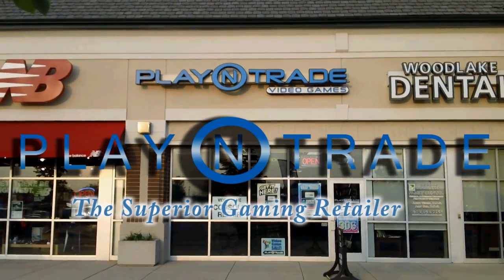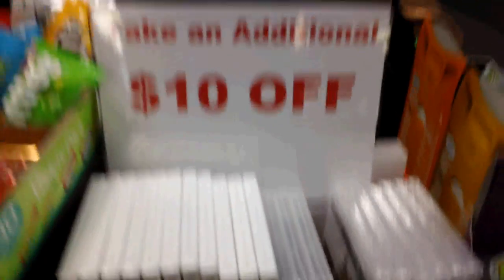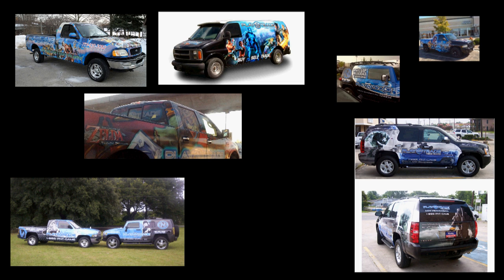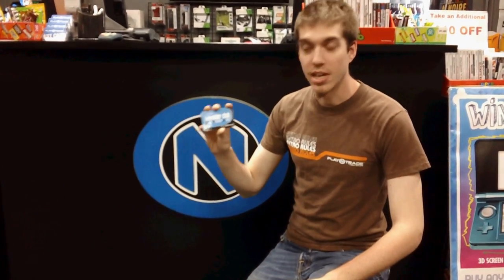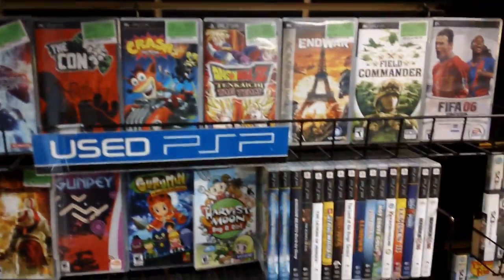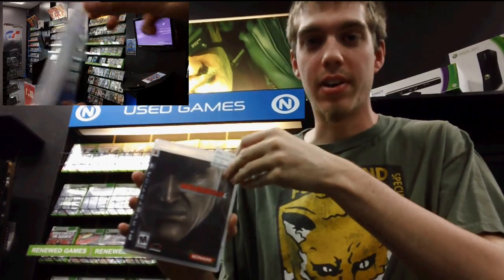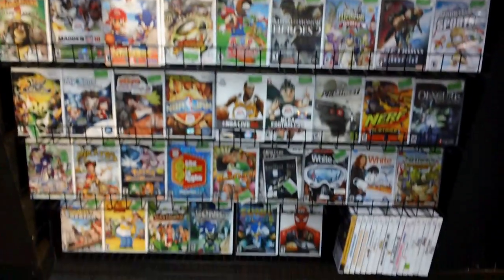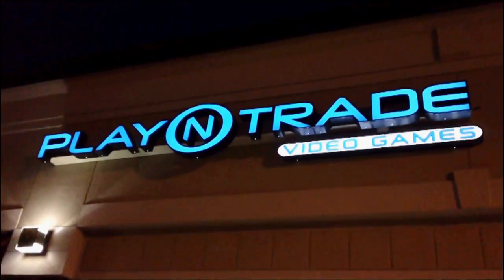Play N Trade: Superior Gaming Retailer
EDIT: wow, youtube did a number on my video - its skipping, and frames are dropped as well as a ton of other glitches... i sincerely apologize for all the displeasing imagery!

Play N Trade is a unique privately owned franchise that is growing in popularity, and for good reason!  I was so satisfied with this business that I never will shop anywhere else for my gaming needs!  I break down in this video all the reasons why I feel this way, and highly recommend you try it yourself if available where you live!

I wanted to make a video like this for months, and I finally had some motivation.  I made this for fun, and to spread the word, as well as enter this month's Play N Trade video contest!  You can enter too, and you should 'LIKE' their facebook page to stay updated here: